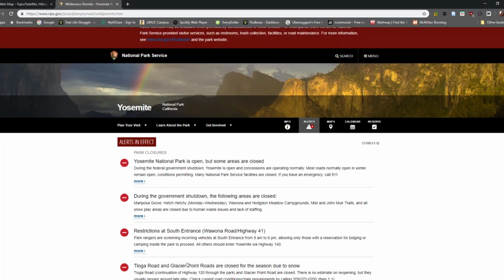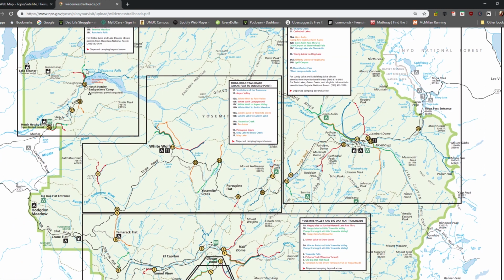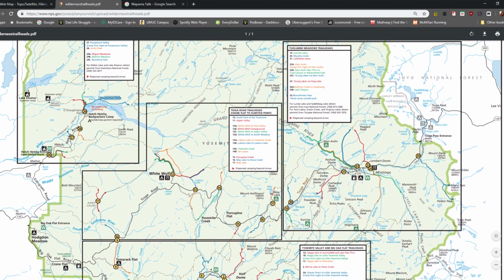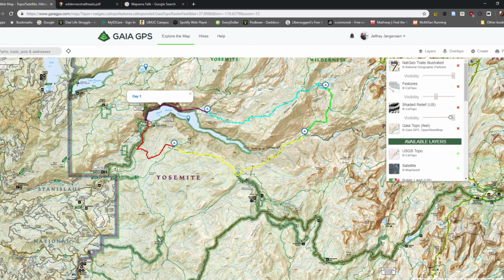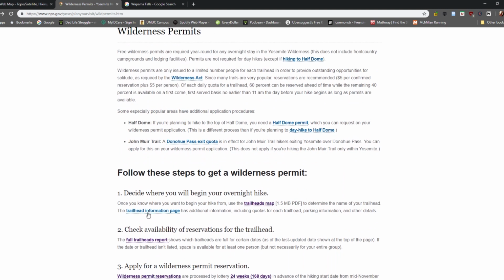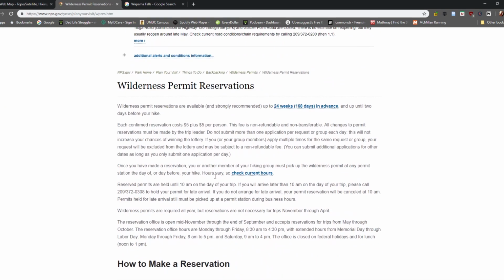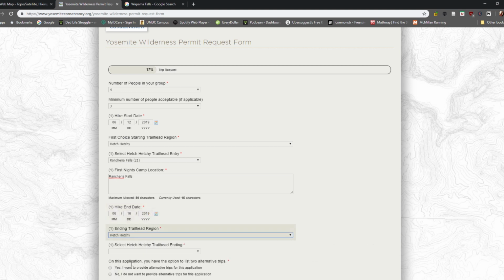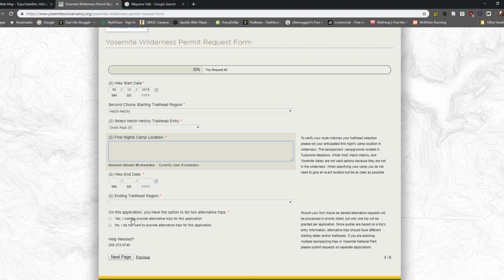YOSEMITE WILDERNESS PERMIT | How to apply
Want to go backpacking in Yosemite? I will teach you how to plan and apply for a backpacking permit, also known as a wilderness permit through the nation park services website and other resources. Step by step I will walk you through my process of getting permits to Yosemite, and other places in the Sierra Nevada mountain ranges. I have been all over the country camping and backpacking. With this process, I have never had a permit request turned down. I have also gotten to seem some amazing places and you can too!

1. Find what you want to see.
2. Look at trailheads around what you want to see.
3. Plan out the route and look at elevation, elevation change and mileage.
4. Plan camping spots to camp at each night.
5. Apply for the permit!